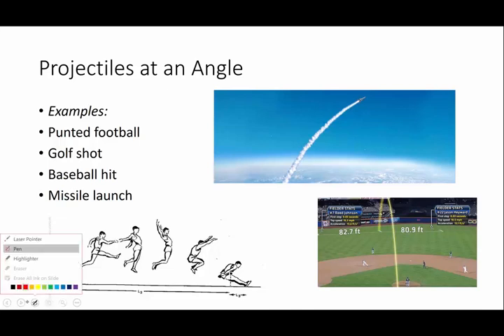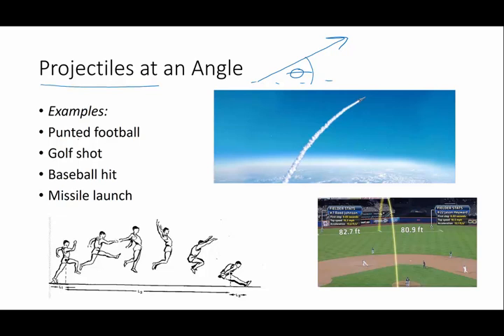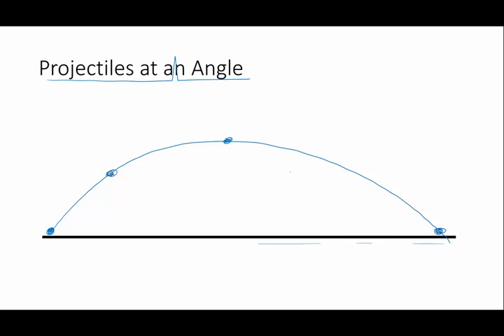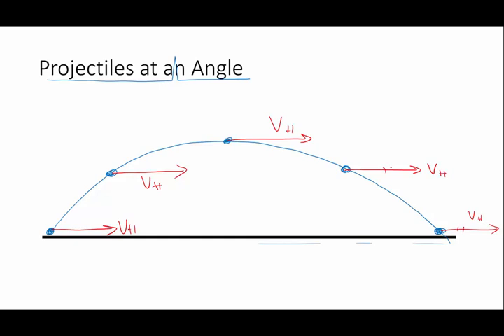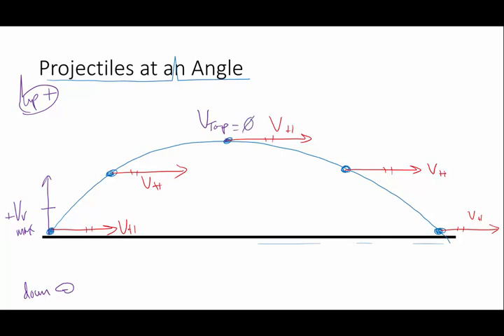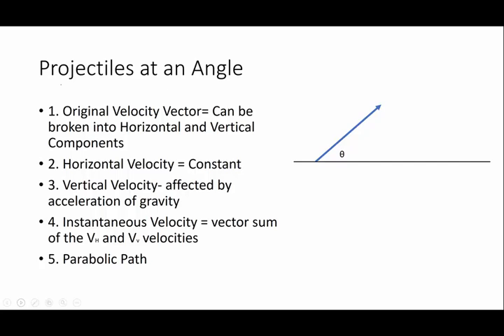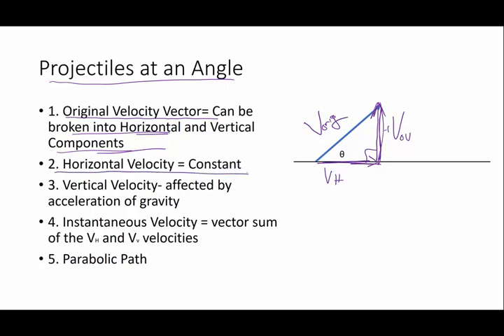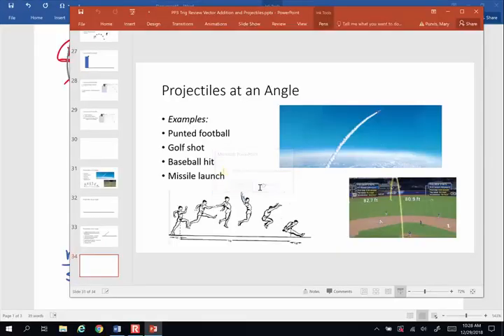PP3 7 Projectiles at Angles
When a football is punted, a golf ball is shot off the tee, or a tennis ball is served, these are all examples of projectiles moving at an angle.  In this video we will analyze the change in horizontal and vertical velocities as the projectile flies through the air.